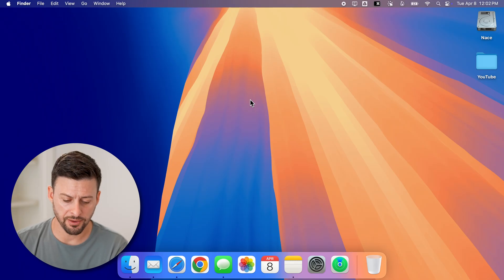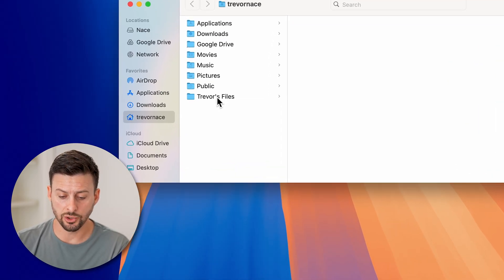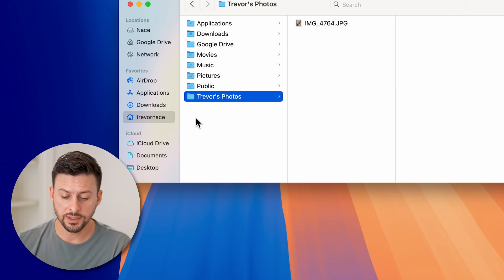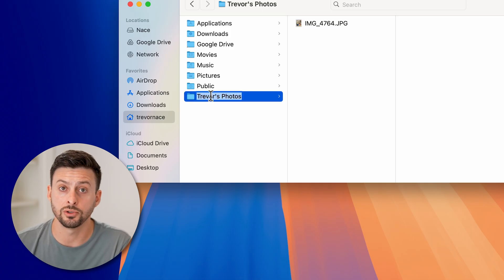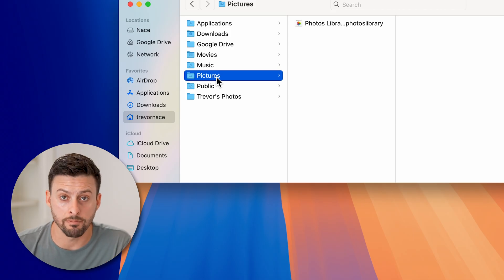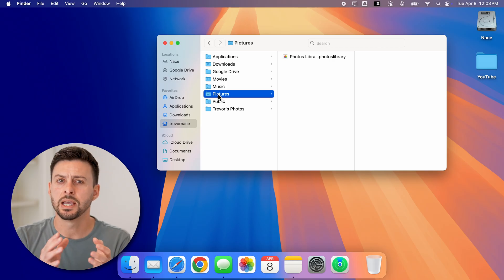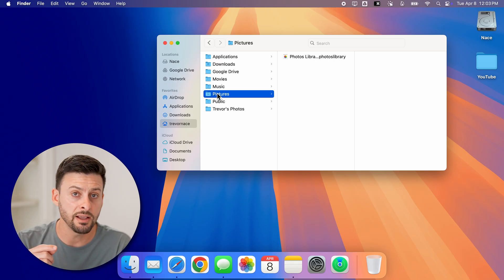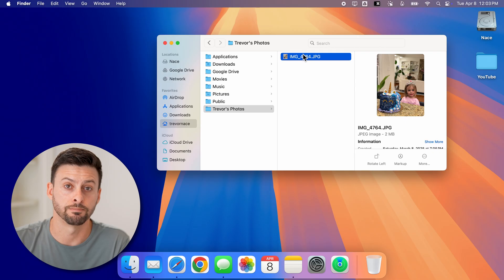How To Rename Files And Folders On Mac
It's easy to rename any files or folders on your Mac if you don't like the current name.